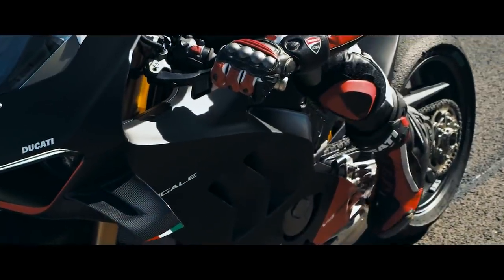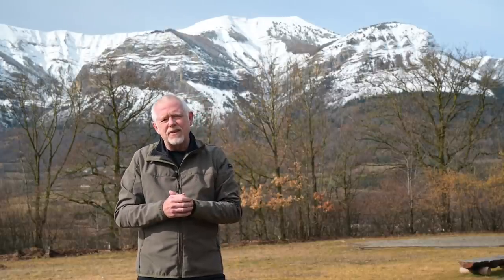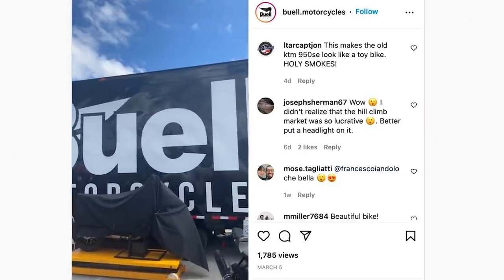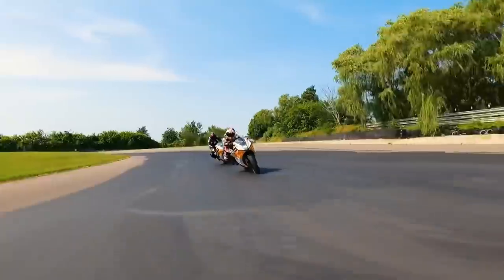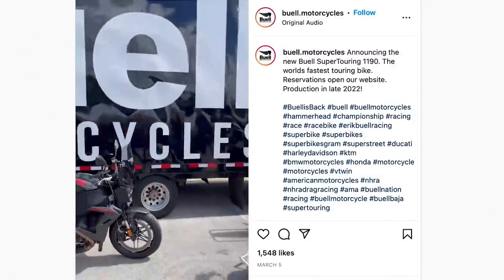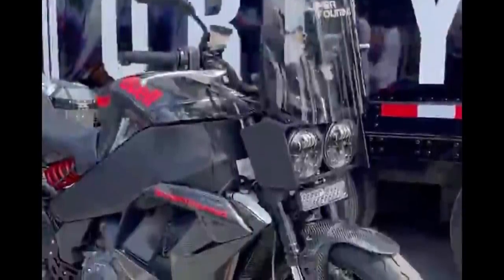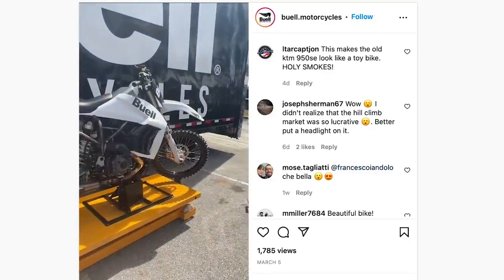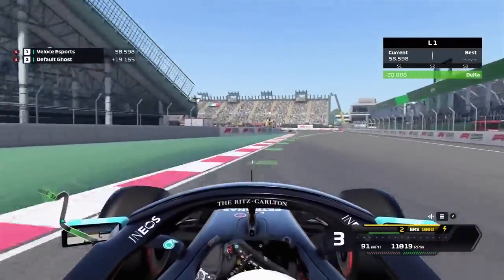New models from Ducati and Buell; one desirable, one laughable.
Filmed and produced by Full Access Media (Pty) Ltd

Prices in South African Rands and may differ in other countries